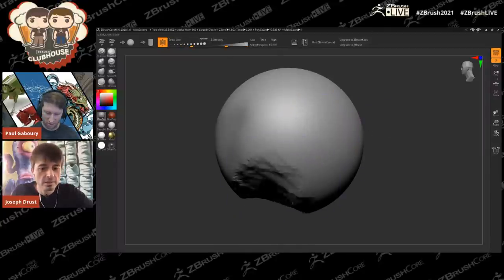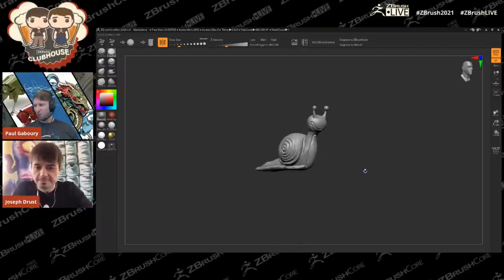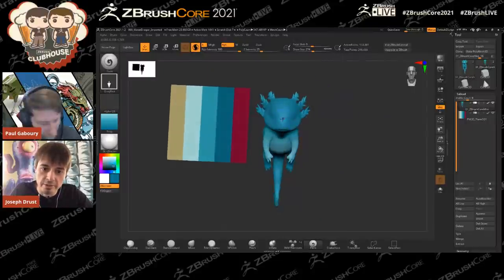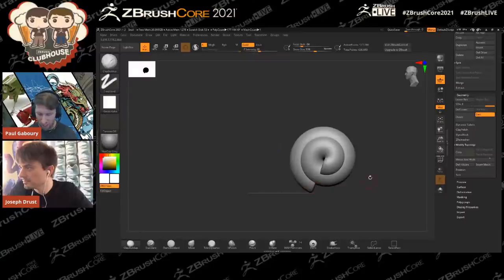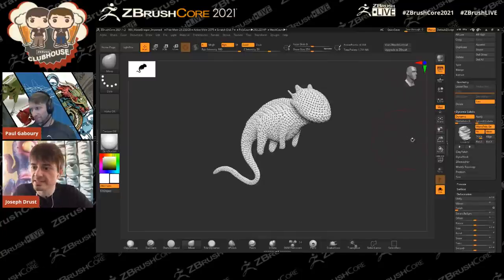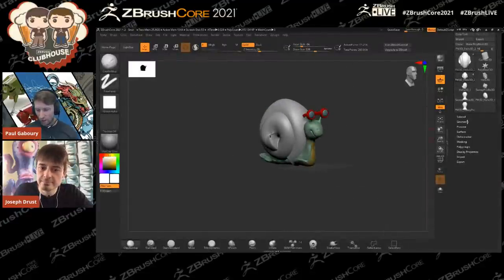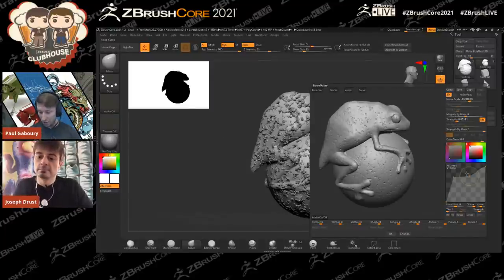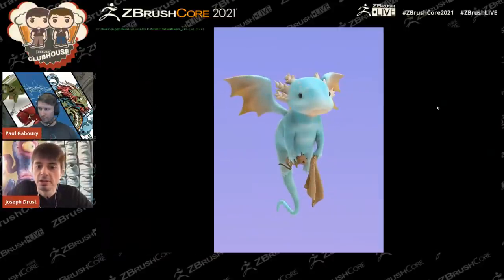A Look Into ZBrushCore 2021! - ZBrush Clubhouse - Pixologic Joseph Drust & Paul Gaboury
ZBrushCore 2021 will be available tomorrow September 17th! This FREE upgrade for current users comes with new features, including ZRemesher and MicroPoly!

0:00 Start
7:51 Introduction
10:23 Sculpting a Snail in ZBrushCoreMini
24:50 iMage3D to ZBrushCentral
27:22 ZBrushCore 2021 - Sculptris Pro
29:41 ChiselCreature Brush, VDM
36:00 PolyPainting in ZBrushCore 2021
41:00 CamViews and Silhouettes
49:20 Adding a Shell to your Snail with Deformers
59:00 ZRemesher in ZBrushCore 2021
1:02:50 MicroPoly in ZBrushCore 2021
1:11:00 Create Wings with ZSpheres
1:27:11 Fine Details with NoiseMaker
1:41:00 Rendering in ZBrush and Keyshot
1:44:40 When is ZBrushCore 2021 Available?